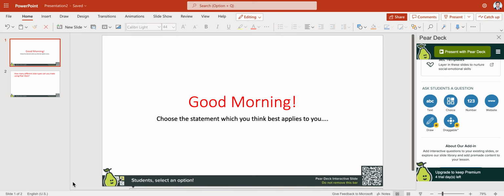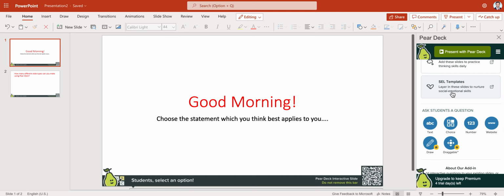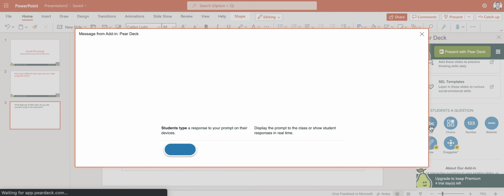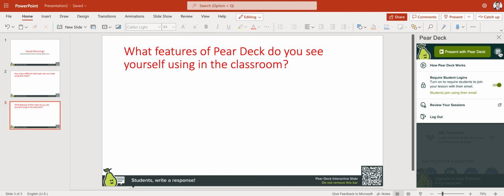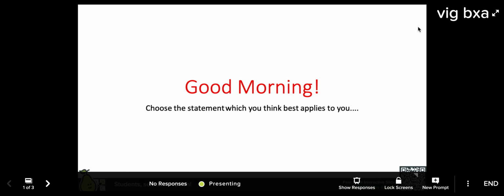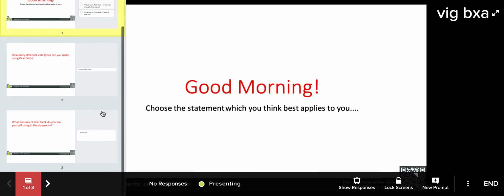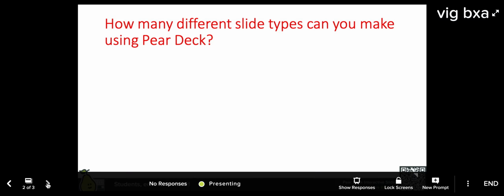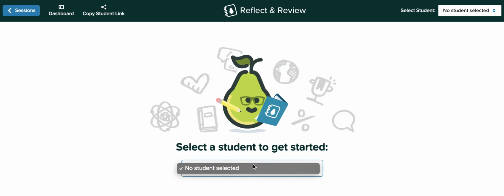Making a Pear Deck Presentation